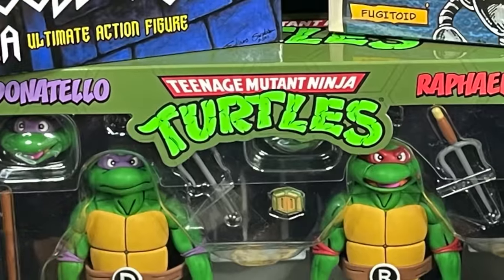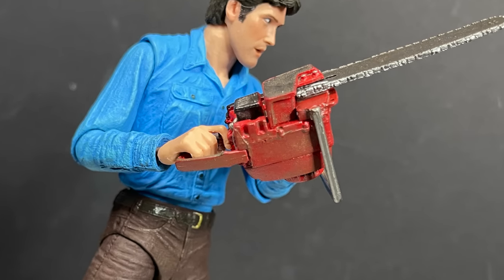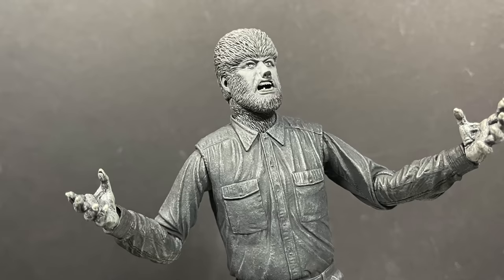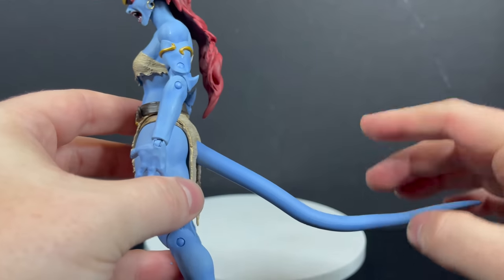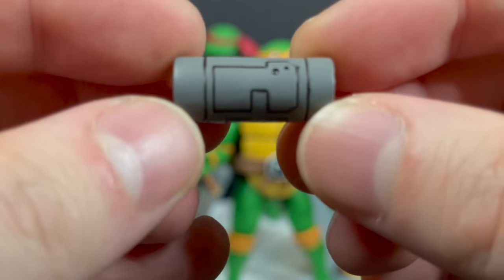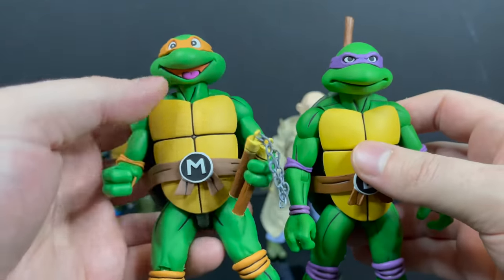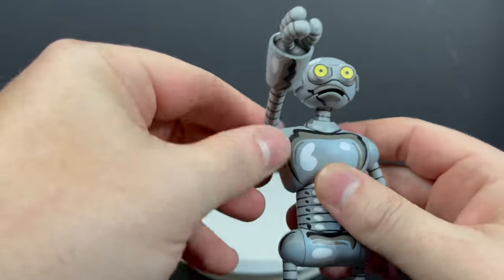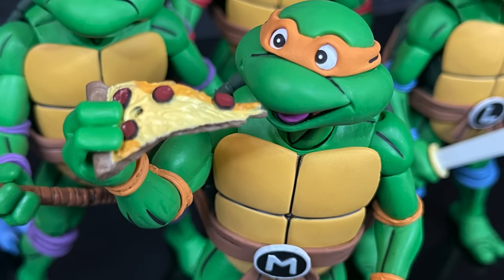2022 HAULATHON ACTION FIGURE PREVIEW! NEW TMNT, FUGITOID, DEMONA, EVIL DEAD & MORE!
EVERYTHING you need to know about some of the new NECA toys offerings for Target's HAULATHON 2022!

HAULATHON TARGET PAGE!

(Link in story and highlights)

The @target app relays that new @necaofficial merch will hit this morning, Friday the 18th, in and around
6am pacific.
8am central.
9am eastern.

With new product posted every Friday, starting today through April 8th.

Exactly what will be for sale is still up in the air, but just be ready to go with your link.

Good luck!